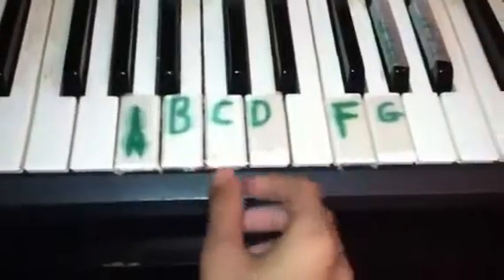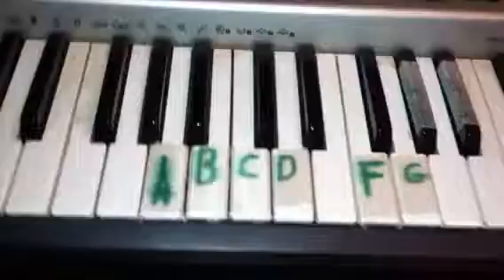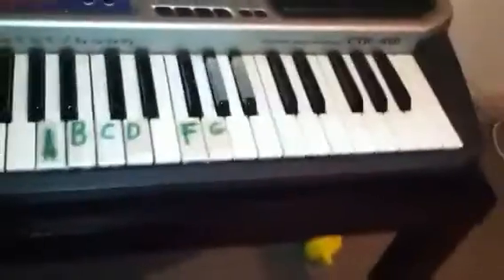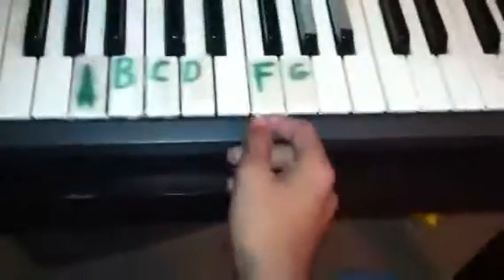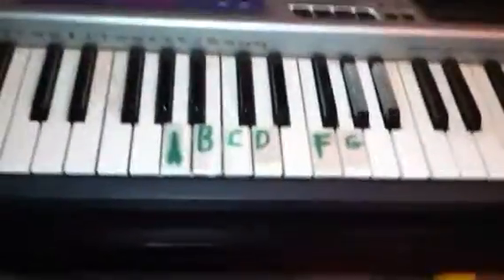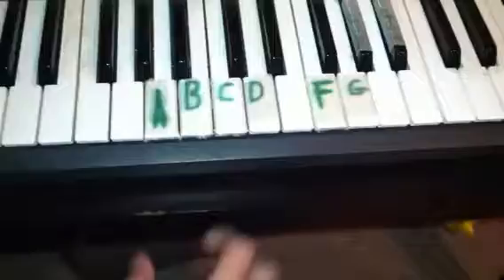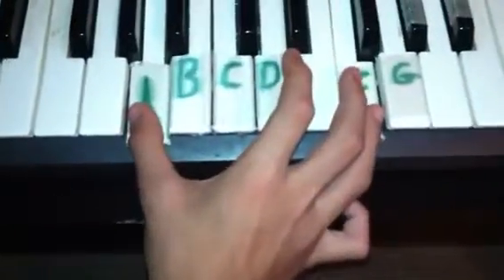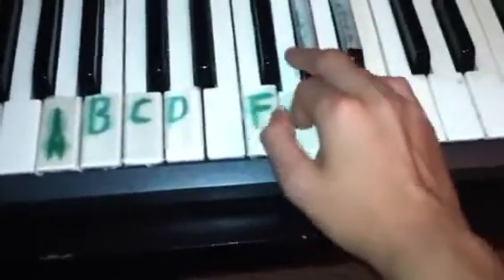how to play on piano real slim shady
EMINEM